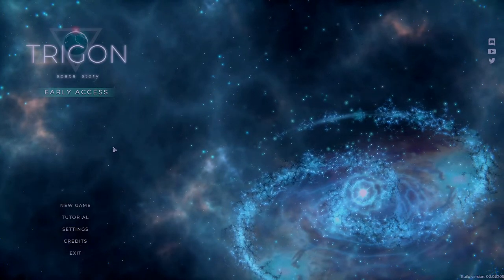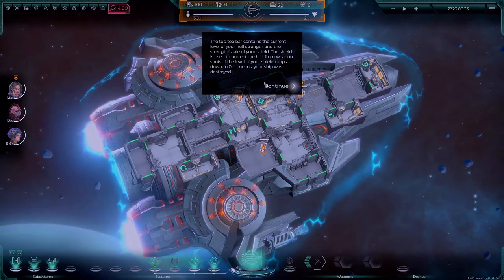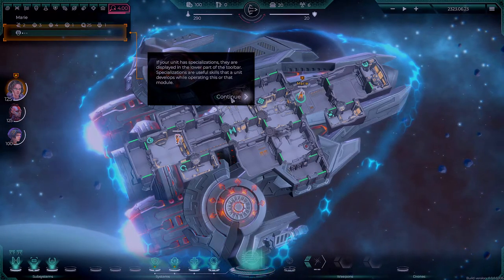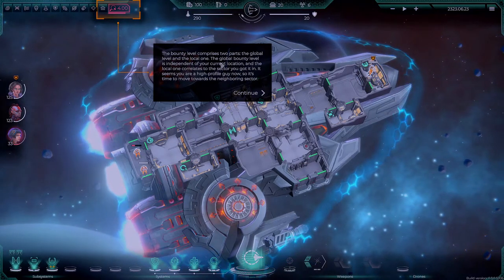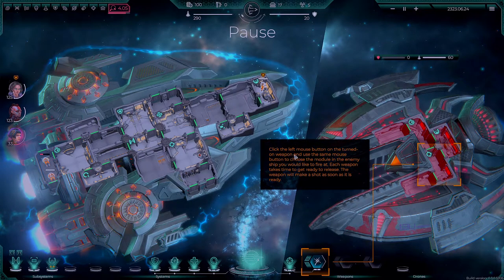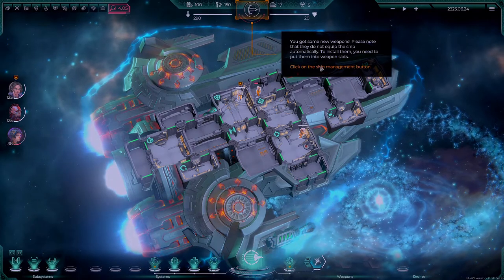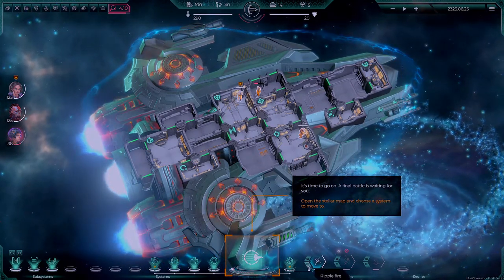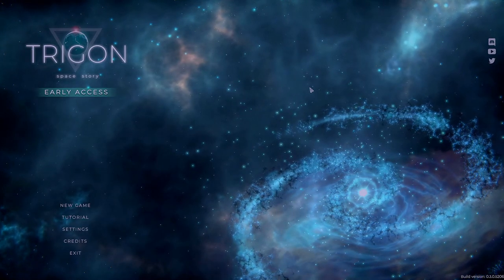Trigon: Space Story early access Tutorial| Exploring our very own spaceship!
Today we are checking out Trigon: Space Story, this is a early access title releasing some time in the near future. We get to play as the main commander of an entire spaceship being able to set our crew into certain sectors to heal, repair, or fly the ship. We are just going to do the tutorial today to make sure we get a strong understanding on how to operate our ship and to not suffocate our crew members!